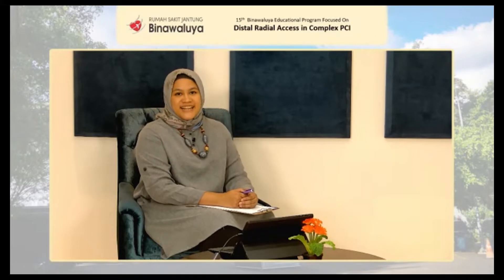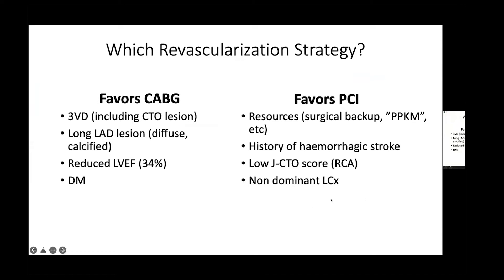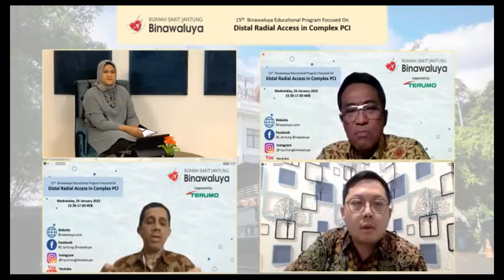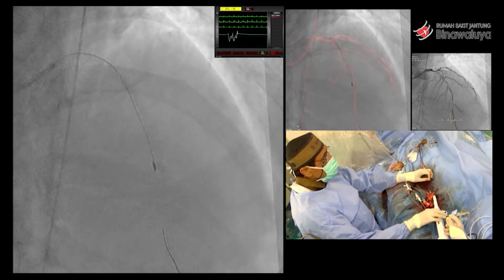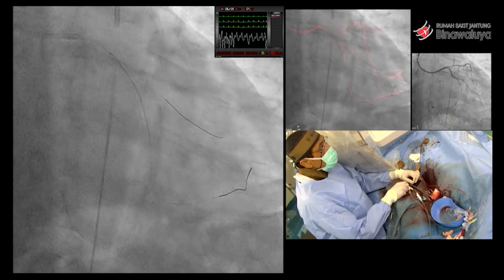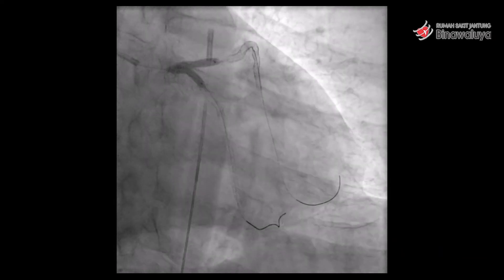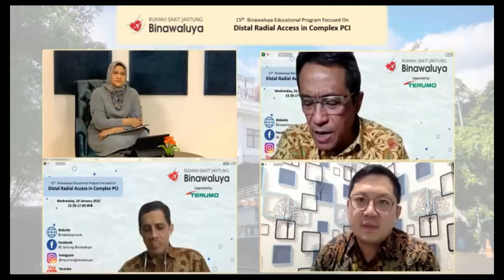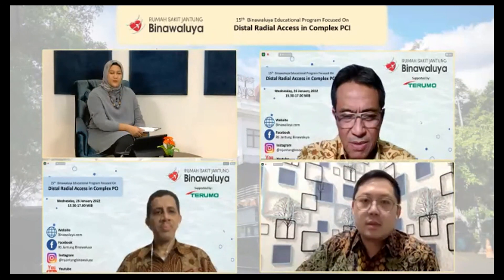15th Educational Program - Distal Radial Access in Complex PCI - Part 1 - Recorded Live Case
Video mengenai Complex PCI menggunakan akses Distal Artery Radialis. dilakukan LM Stenting dengan 2 Stent Strategy menggunakan Rotablator Atherectomy.